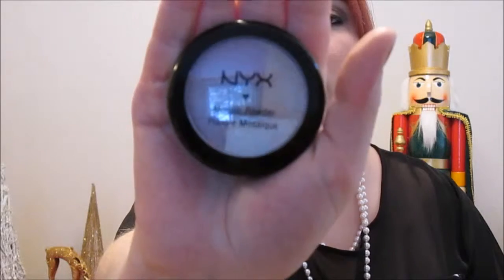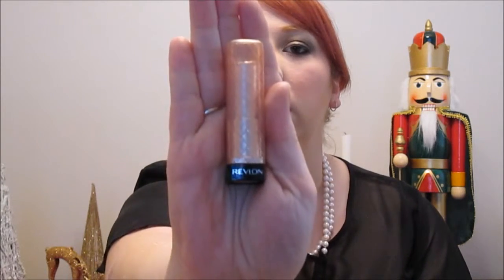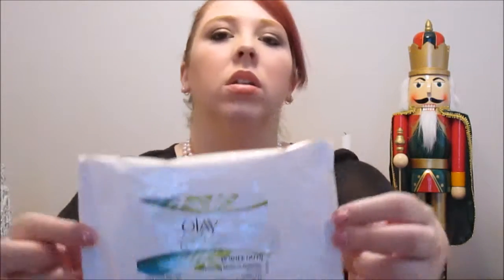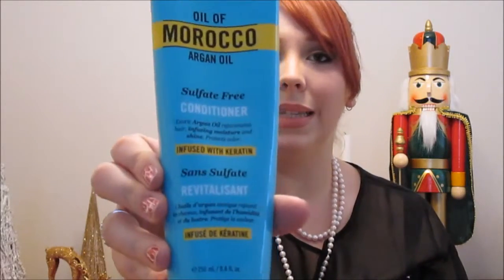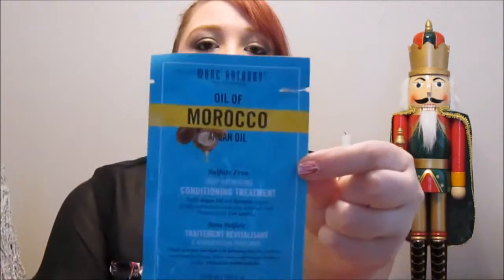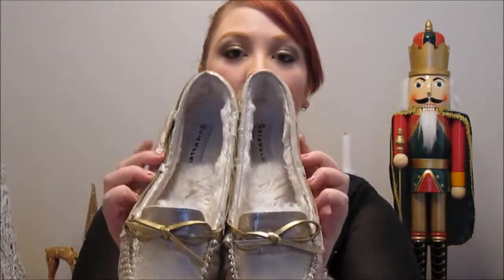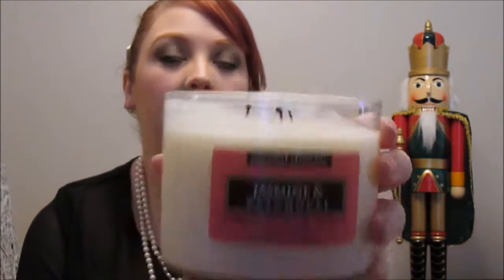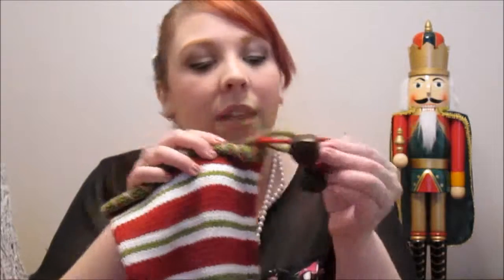Holiday Favorites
My favorite products this holiday season